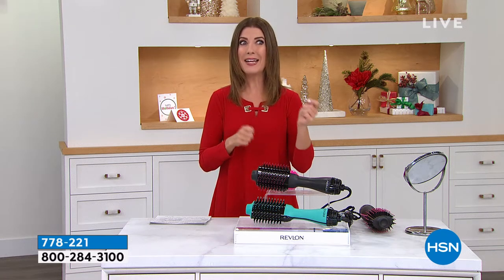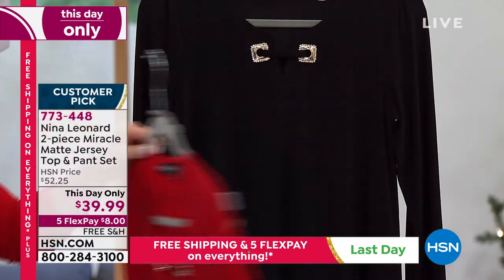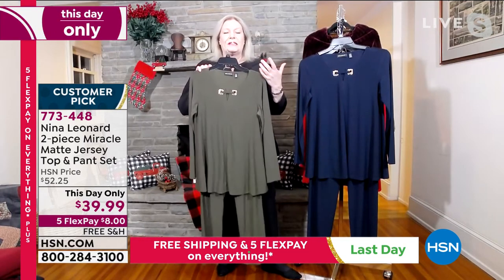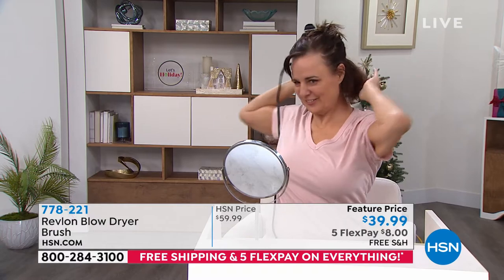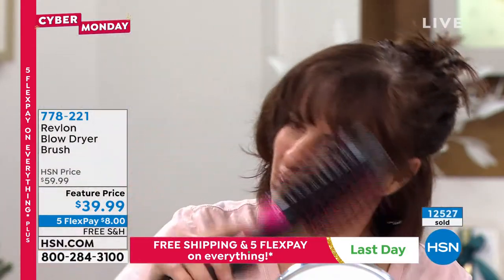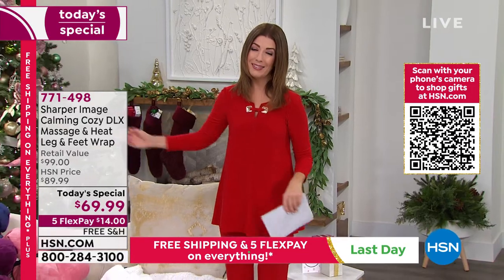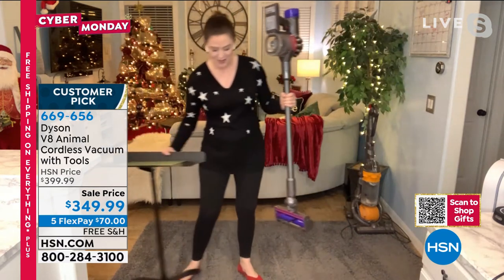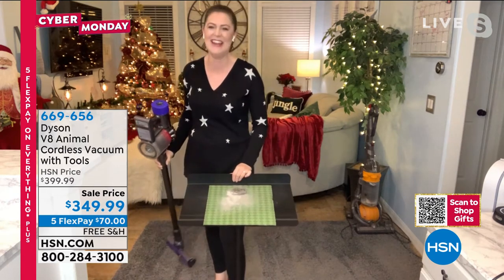HSN | Great Gifts - Cyber Monday 11.29.2021 - 07 PM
Discover great gifts and holiday deals on Cyber Monday, the biggest online shopping day of the year.